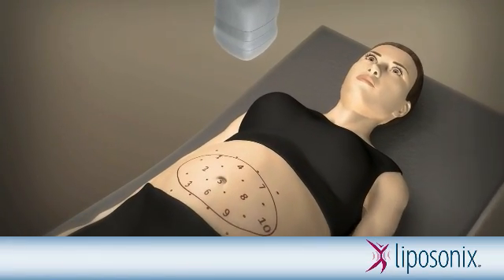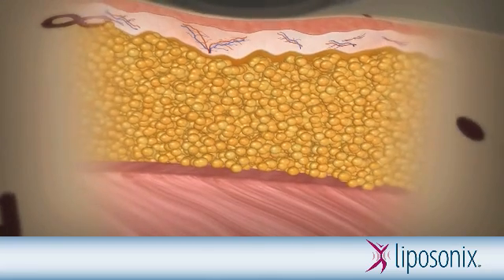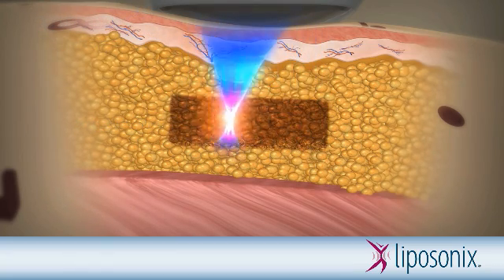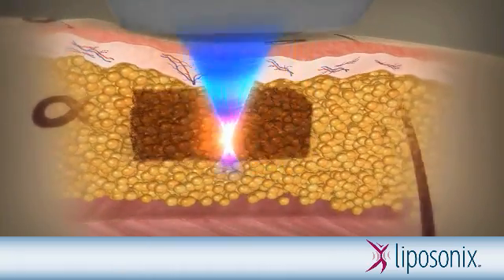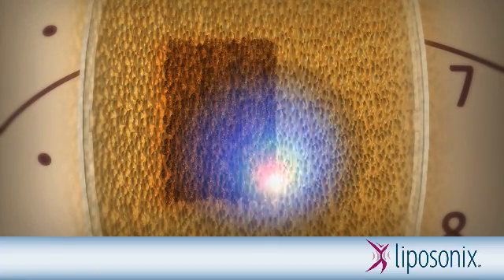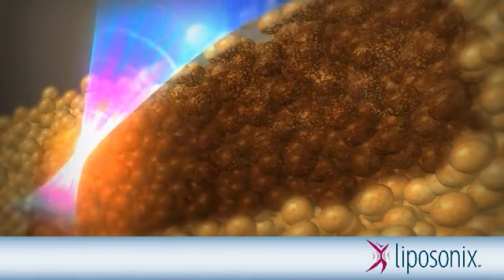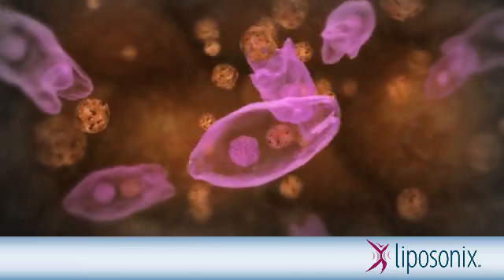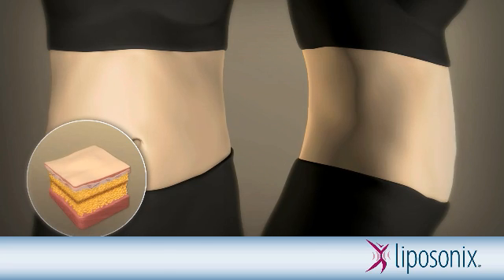Liposonix Mechanism of Action Animation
Liposonix uses non-invasive high-intesity focused ultrasound (HIFU) to permanently destroy fat just below the skin on the abdomen and flanks. This 3D "mechanism of action" animation depicts how the Liposonix treatment works and how it interacts with the tissue to permanently destroy abdominal fat, which can leave you with a thinner, more contoured waistline.